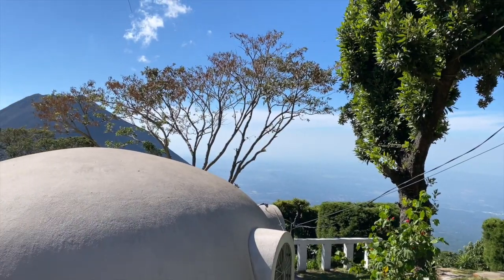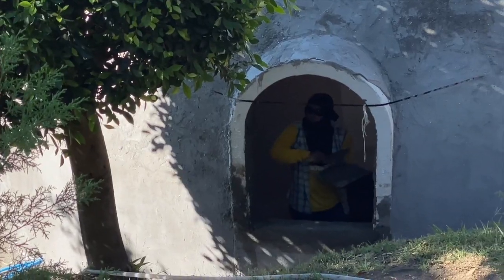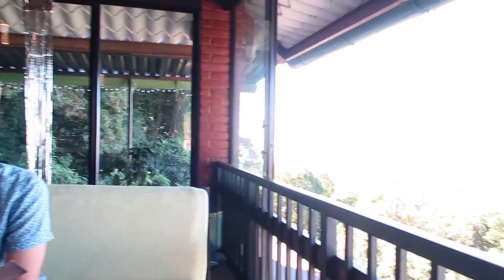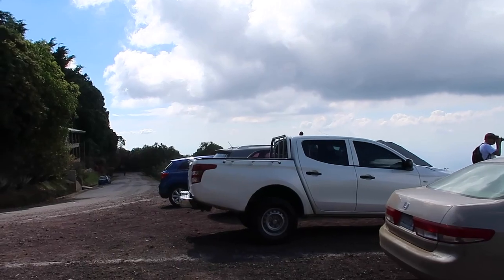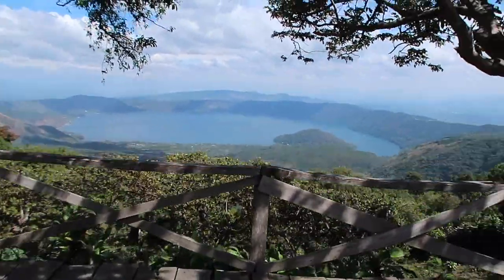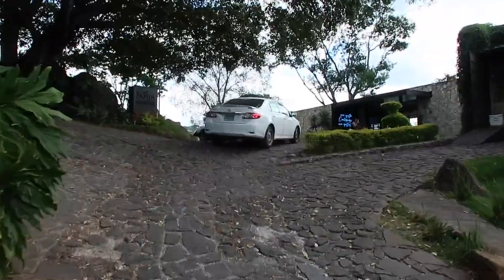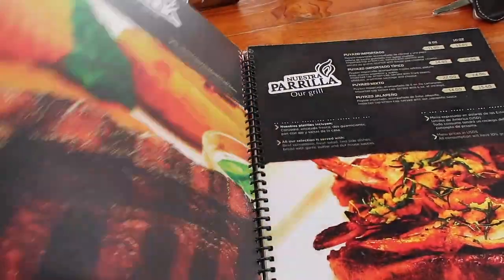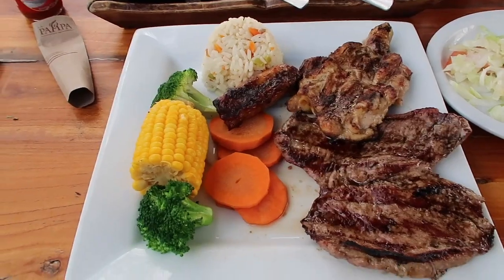Top Things to do in EL SALVADOR 🇸🇻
Hey guys in this video I take you around my top favorite spots in El Salvador.

1.)  You have to visit Campo Bello! It is one of the most serene places ever. It is a quiet location in the Mountains where you can stay in an Igloo at an affordable price.

2.)  My favorite cafe in El Salvador " Los Volcanes Bistro Cafe" is in front of Izalco volcano and serves some of the best coffee in El Salvador.

3.)  If you visit El Salvador you have to make it out to Lago de Coatepeque.  The restaurant we ate at is called "La Pampa" there are many locations around El Salvador so you can check those out too.